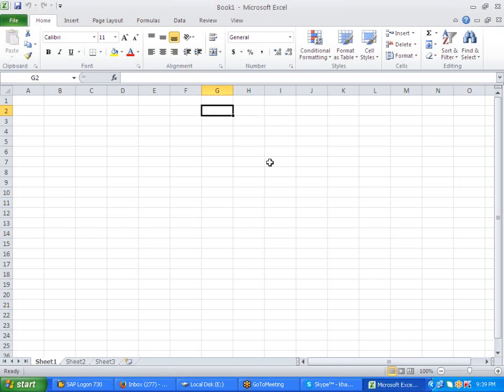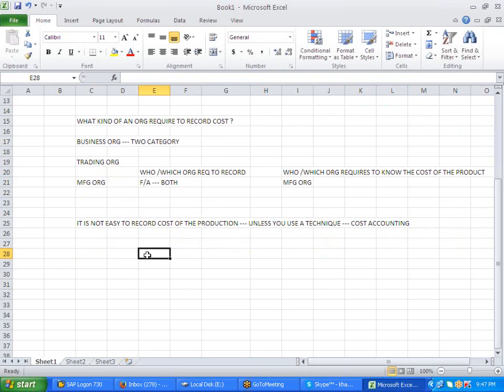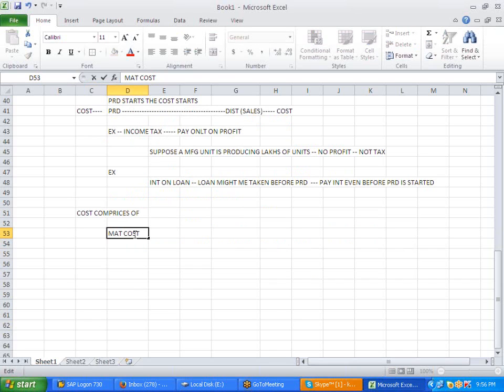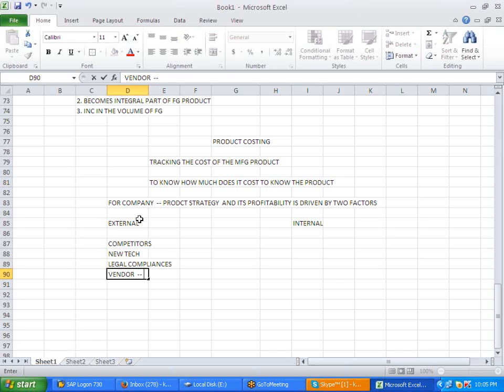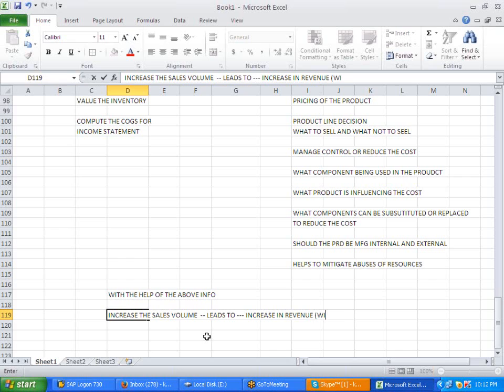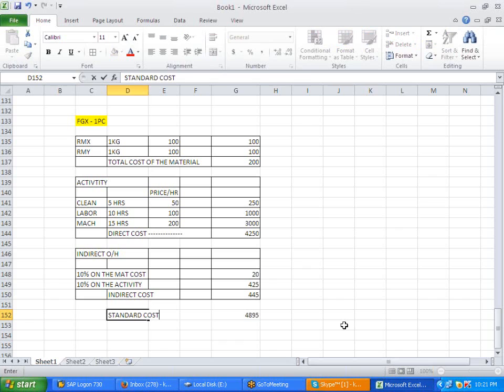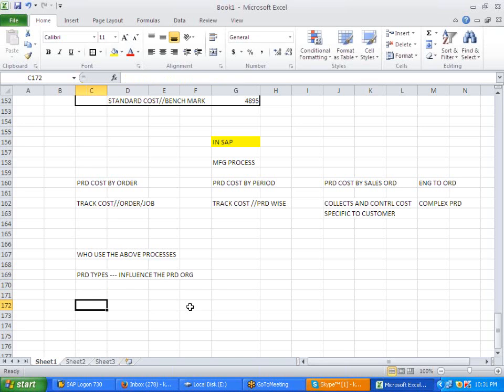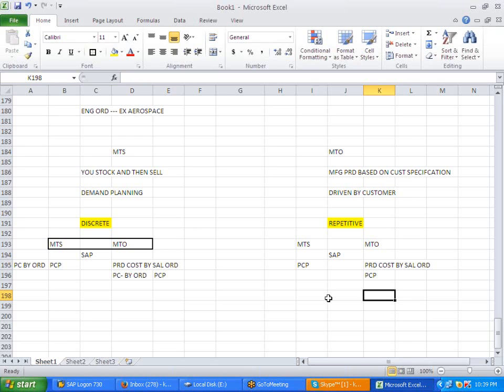SAP CONTROLLING DEMO- Unisid Technologies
SAP CONTROLLING Training Videos for Instructor led Live training from Unisid Technologies

General Controlling

Introduction of Controlling Module
Organization Structure

Operating Concern
Controlling area
Company
Company Codes
Setup Controlling Area

Maintain Controlling Area
Maintain Versions
Maintain Number Ranges for Controlling Documents

Manual Creation of Primary And Secondary Cost Element
Automatic Creation of Secondary Primary Cost Element
Create Cost Element Groups

Creation of Cost Centers
Creation of Cost Center Groups
Manual Reposting of Cost
Repost Line Items
Planning Cost Center Wise
Cost Center Budgets
Assessment
Distribution
Reports for Cost Center Accounting
Activity Type

What is Activity Type
Creation of Activity Master Data
Planning of Activity Type
Cost element/Activity input planning

Activity Dependent
Activity Independent
Create Planning Layout

Activity Dependent
Activity Independent
Plan Data Upload via Excel Sheet
Product Cost Controlling

Introduction
Product Costing Flow
Product Costing Value Flow
Product Cost Controlling Components
Product Cost Planning
Cost Object Controlling
Product Cost by Period
Product Cost by Sales Order
Product Cost Planning
Settings relevant to Standard Cost Estimate

Cost Estimate with Quantity Structure
Cost Estimate without Quantity Structure
Cost Component Structure

Primary Cost Component Structure
Auxiliary Cost Component structure
Cost Sheet

Costing Variant

Cost Object Controlling

Settings Relevant to Plan and Actual Cost Calculation and Month End Process (WIP, Variance, Settlement)
Product Cost by Order

MFG Order (Production Order)
Process Order
Settings

Costing Variant for Plan
Costing type (06)
Valuation Variant
Costing Variant for Actual
Costing Type (07)
Valuation Variant
Period End Settings

WIP (RA Key)
Variance (Variance Key)
Settlement Profile

Settlement Type
Valid Receivers
PA Transfer Structure (Variance Transfer to COPA)
Allocation Structure
Source Structure
Settlement Rule

Variance link to Plant
Order type link to Settlement Profile, RA key, Costing Variant Plan and Actual

Product Cost Collector with Production Version (Repetitive MFG)

With WIP (Work-in –Process)
Without WIP

Sales Order is not a Cost Object with Valuated Stock
Sales Order is a Cost Object with Valuated Stock
Sales Order is a Cost Object with Non Valuated Stock
Integration

FI – MM, FI – SD, FI – CO , CO – MM, SD, PP

Product Planning

Define MRP Controller
Define Floats (Scheduling Margin Key)
Define Production Scheduler
Determine Person Responsible for Work Center
Assign material Types
Creation of Raw Material and Finished Goods
Bills of Material Creation (BOM)
Creation of Work Centers
Creation of Routing
Month End Activities

Allocation of Cost Between departments (distribution and Assessment)
Indirect Activity Allocation
Template Allocation
Actual Activity Price Calculation
Revaluation of Order/Activities
Actual O/H Calculation
Settlement of CO- Products (Joint / By Product)
Set the WIP cutoff period
WIP Calculation
Variance Calculation
Production Order Settlement
Profitability Analysis

Costing Based Profitability Analysis
Account Based Profitability Analysis
Org Unit – Operating Concern

Profitability Segment With Respect to Market Segment
Marketing / Sales Related Info.
Multidimensional analysis
Structure
Maintain Characteristics
Maintain Value Fields
Derivation

Derivation Rule
Table Look-up
Move
Clear
Valuation Strategy
Actual Data Flow

Information System

Creation Profitability Report Forms (Report Painter)
Execute Profitability Reports